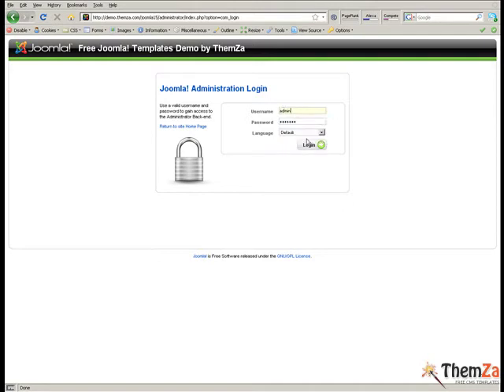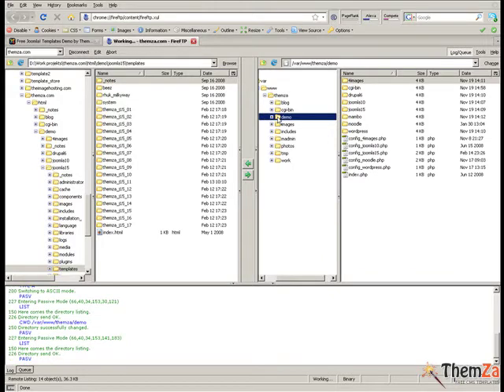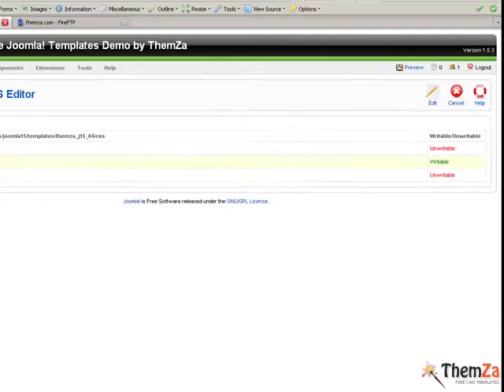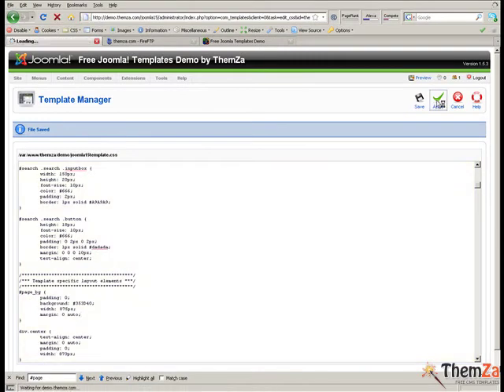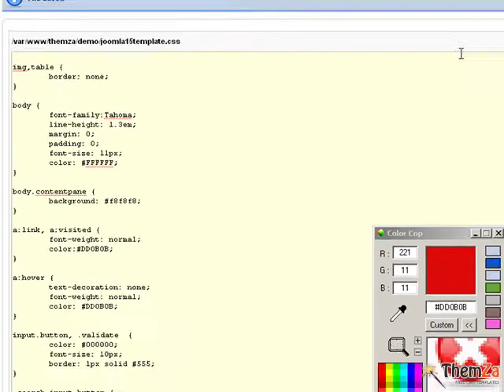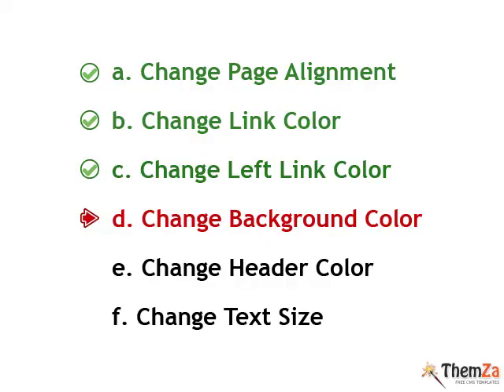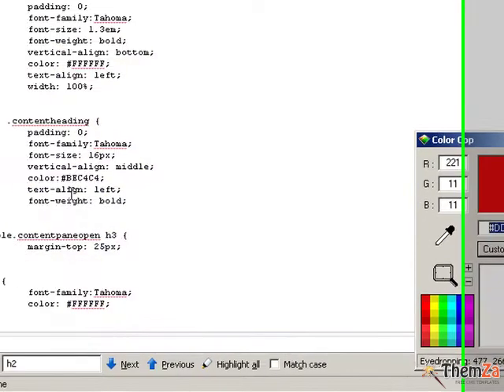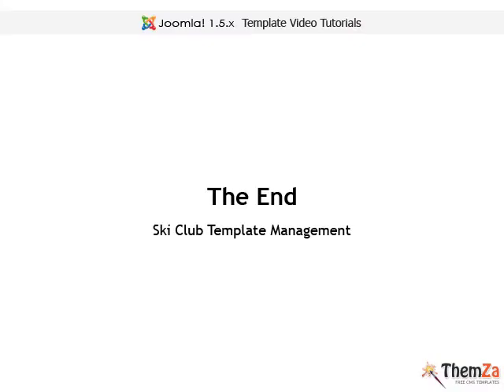'Ski Club' Free Joomla 1.5.x Template - How to Edit CSS (Video Tutorial)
The 'Ski Club' template can be downloaded for free from our